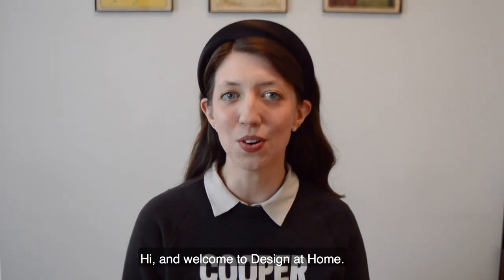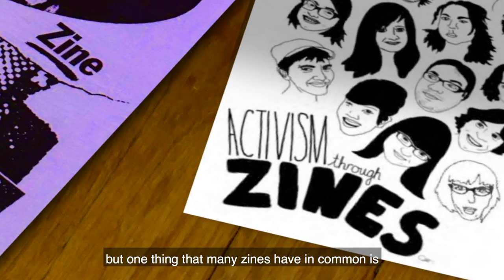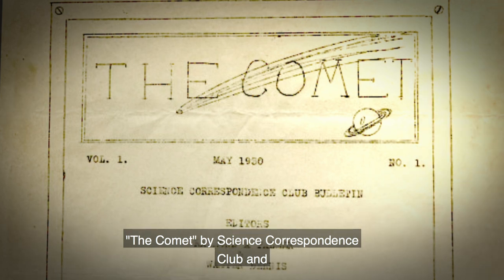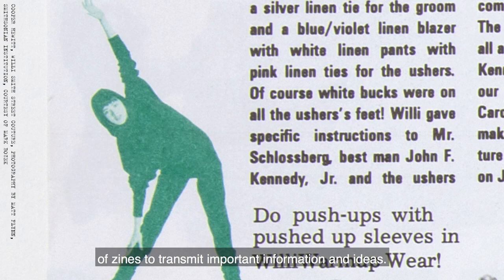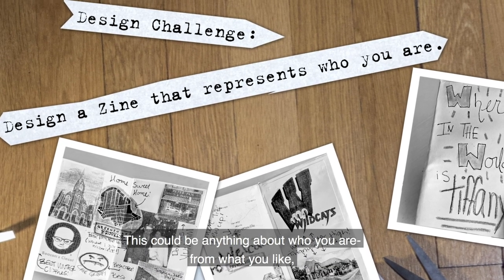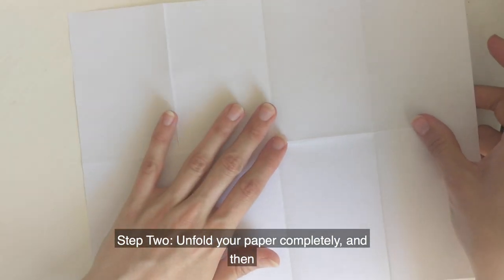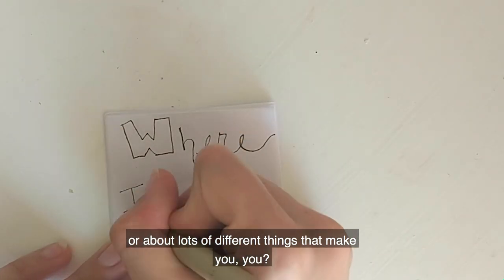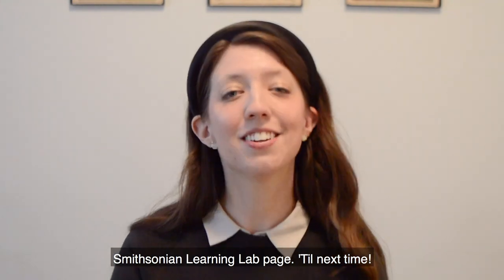Design at Home: Design a Zine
Inspired by the way zines have amplified diverse voices, like the voices of the LGBTQ+ community, this Design at Home video explores how to craft a zine in celebration of our own identities.

To learn more about Cooper Hewitt’s collection and lessons you can learn from it, head over